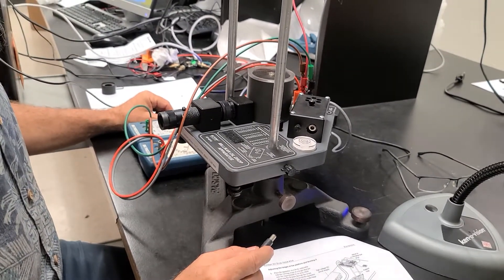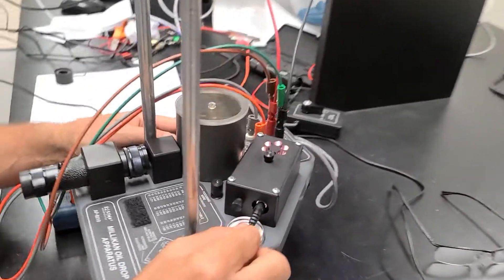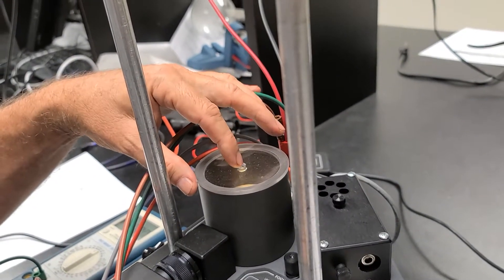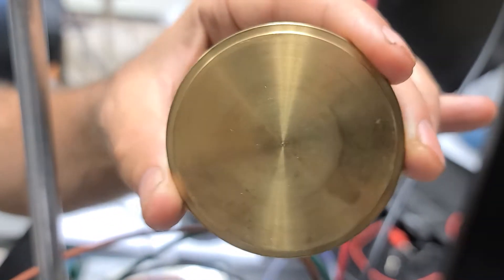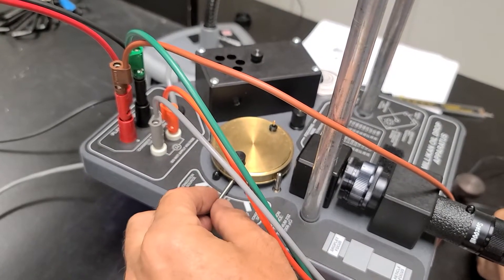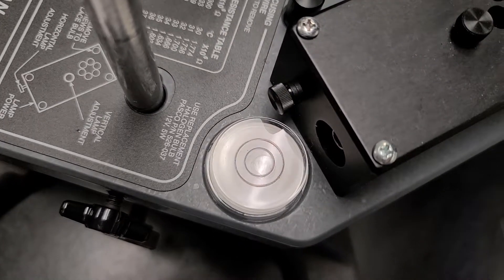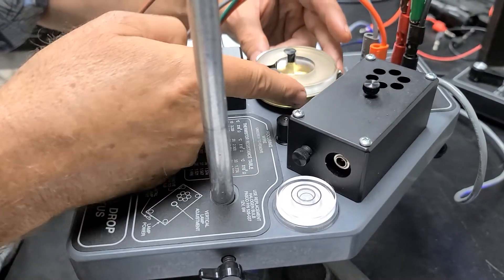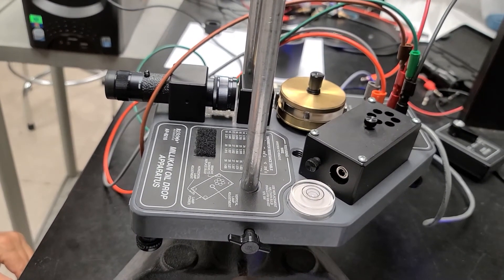Millikan oil drop experiment: Introduction—Part I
The Millikan oil drop experiment using the PASCO AP-8210 apparatus is introduced and explained. The data will be collected on a computer screen using the ken-a-vision Video Flex 7200HD USB microscope. Also see the Part II video and video of the microscope data.

Here is the manual for the PASCO AP-8210 Millikan oil drop apparatus. Note that this manual supplied by the apparatus company has been edited and improved by us; therefore, use the version provided here: